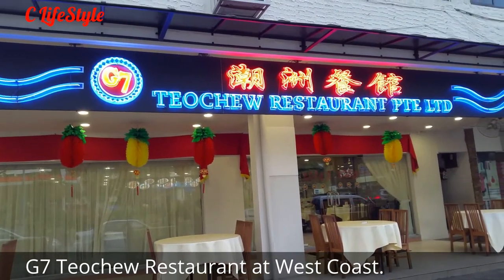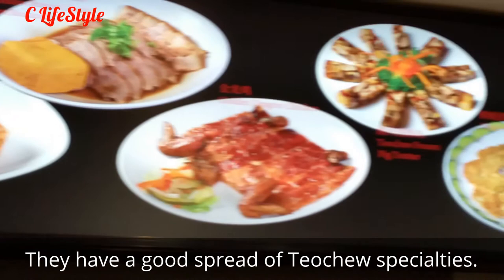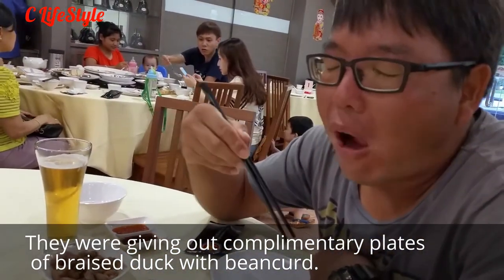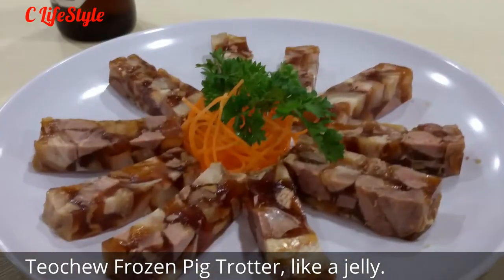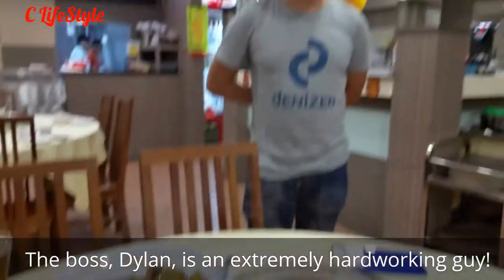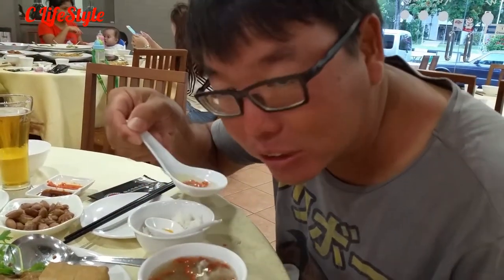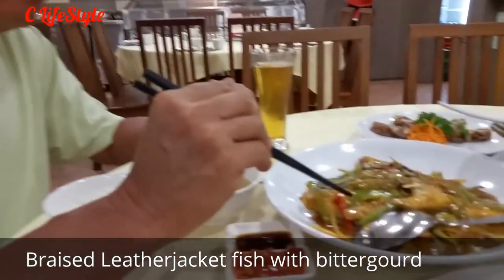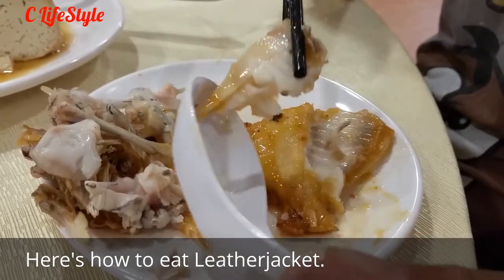Teochew Frog Soup and Leatherjacket. Unbiased Food Review 7. G7 Teochew Restaurant. C Lifestyle Food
After fishing, we headed to a nearby restaurant for some Teochew Cuisine. Teochew Frog Soup and Leatherjacket. Unbiased Food Review 7. G7 Teochew Restaurant. I created this video with the YouTube Video Editor